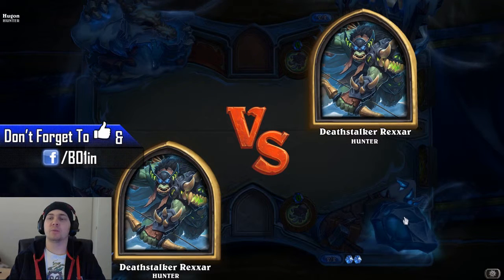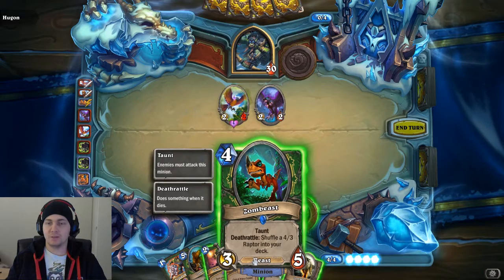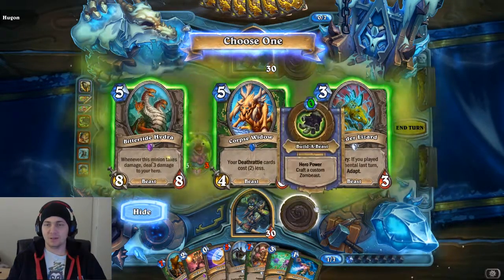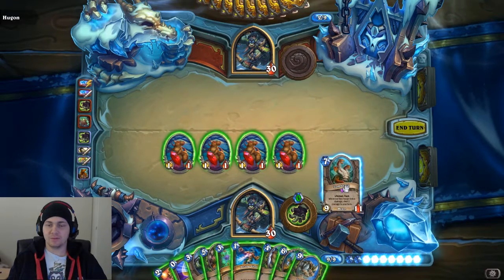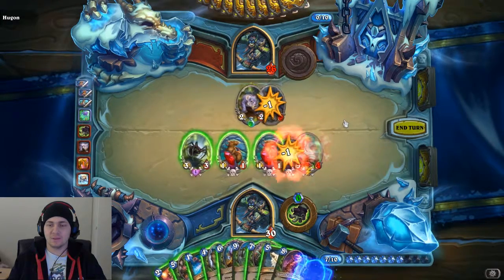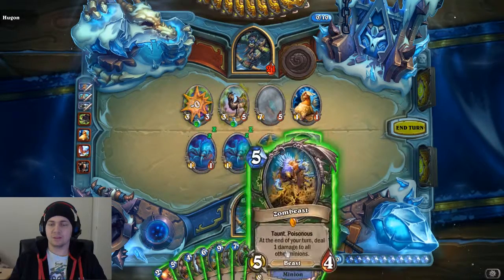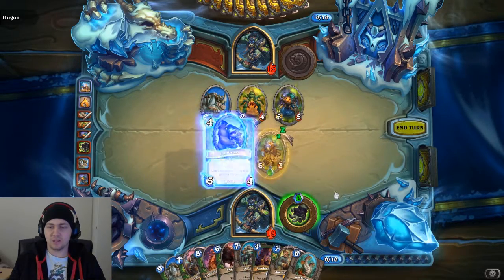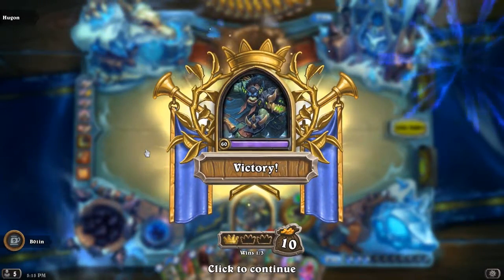Hearthstone Tavern Brawl: Rise Of The Zombeasts!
In this weeks hearthstone tavern brawl, we gonna combine beasts! Let the rise of the zombeasts begin! Lets see how well this goes!